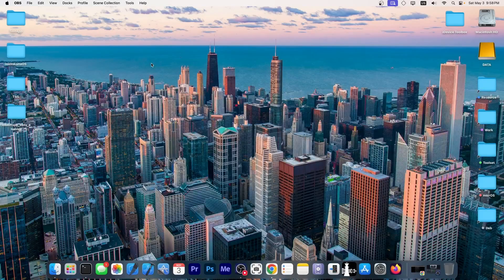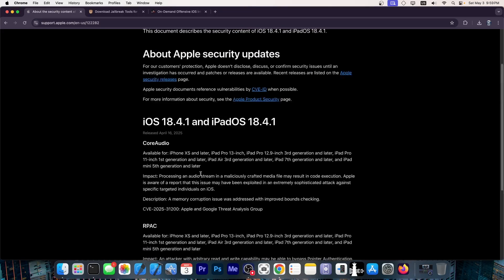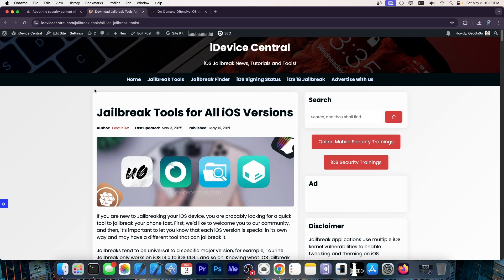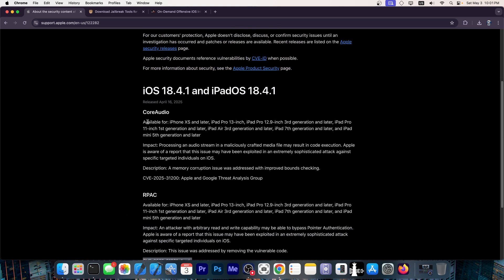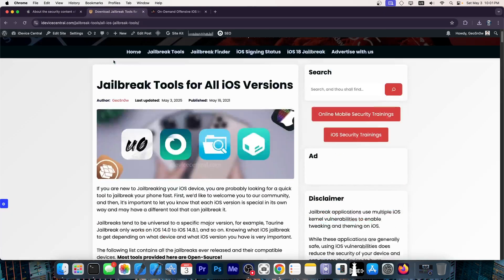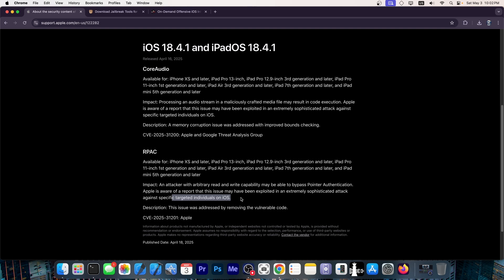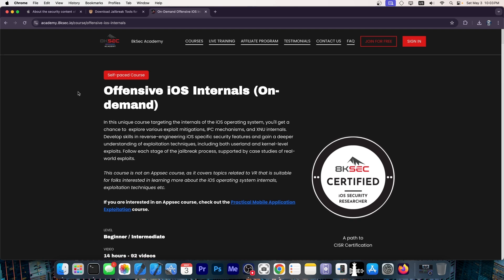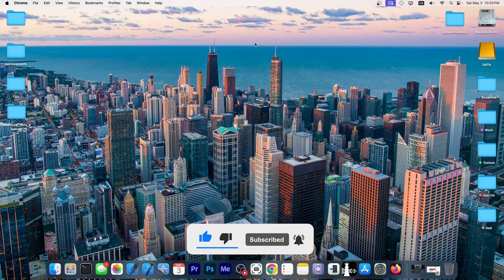Apple Fixes Critical iOS 18.4 - 17 Spyware Bug — Why You MUST Update Immediately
▶ Fast way Downgrade/Update iOS 18/17 to iOS 17/16/15 etc ReiBoot, it can also Fix All iOS Bugs and Problems, such as stuck on Apple logo, black screen of death,won't turn on without data loss

In today's video, we're discussing 2 brand new vulnerabilities patched by Apple in iOS 18.4.1. The security content shows two very dangerous vulnerabilities that, according to Apple, have been used in the wild against specific individuals. This is the most recent account of spyware being found and patched on iOS, and I recommend anyone running iOS 18.4 or lower to update to iOS 18.4.1, which patches the bugs right away.

Not only are these vulnerabilities highly powerful, but one of them also bypasses the Pointer Authentication Codes (PAC) feature, one of the main security features of iOS that made jailbreaking harder on newer devices.

~ GeoSn0w